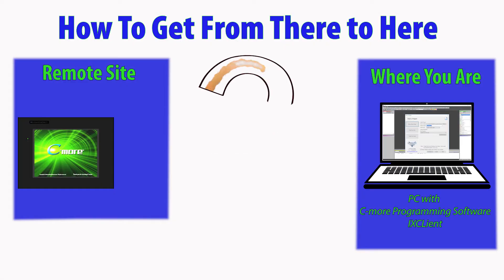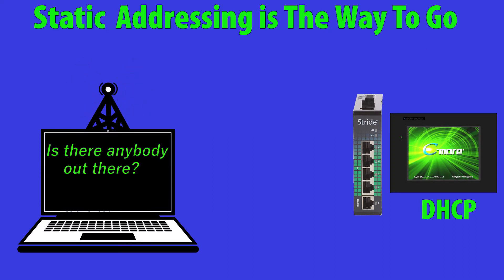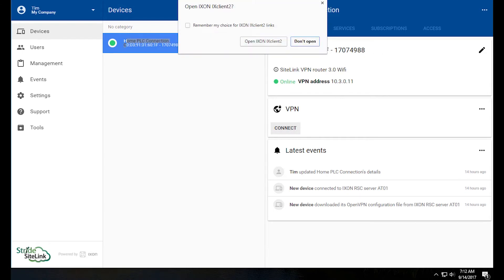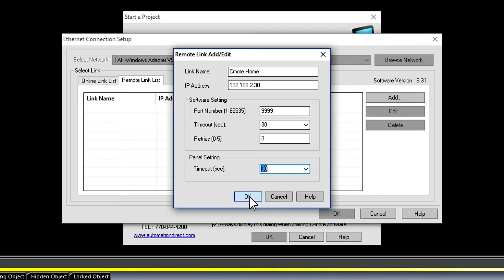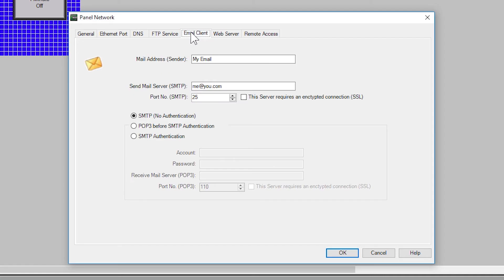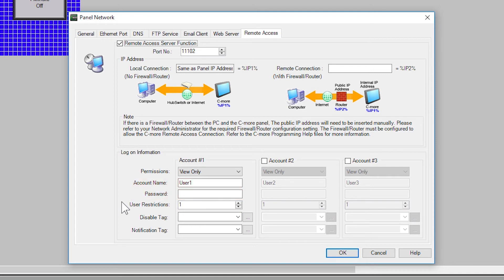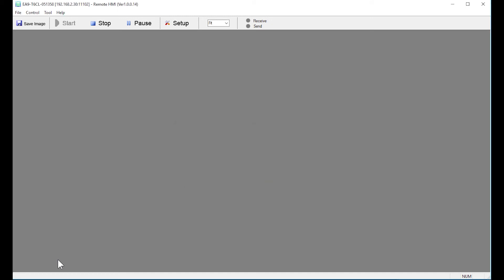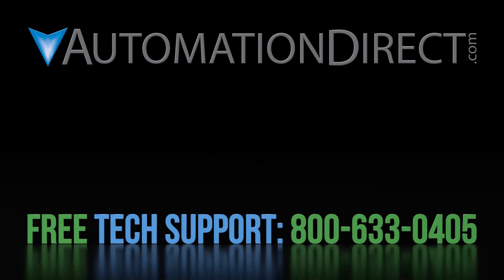How to Remote Program C-more HMI: Stride SiteLink VPN Cloud (Retired)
- In this video we show the process needed to connect a C-more HMI for remote programming over the Stride SiteLink VPN Cloud. This connection will allow remote access to HMI and also program the C-more HMI remotely.

You will need a C-more Human Machine Interface with ethernet, the C-more Programming software, and a Stride SiteLink VPN router that has been configured. If you have not configured your router, please view the video below that corresponds with your version of router.

Related AutomationDirect.com part numbers: SE-SL3011, SE-SL3011-WF, SE-SL3011-4G, EA9-T6CL, EA9-T8CL, EA9-T12CL, EA9-T15CL